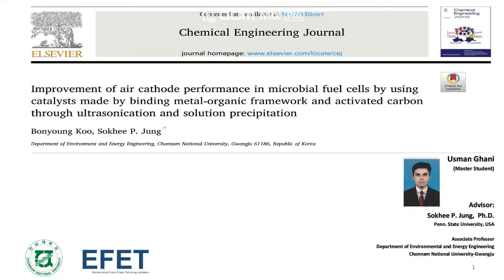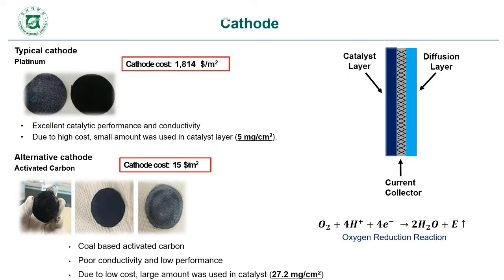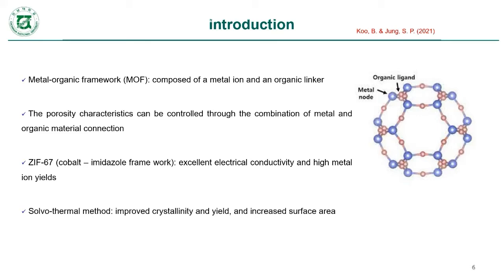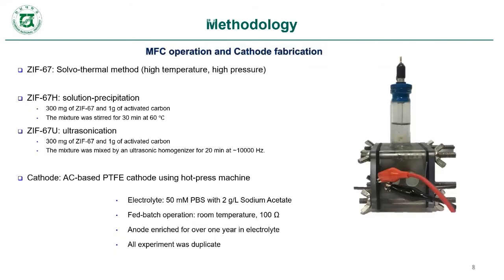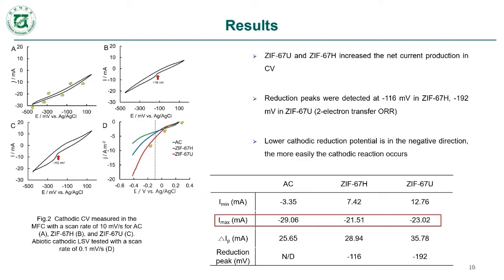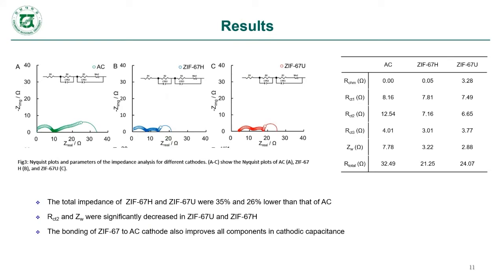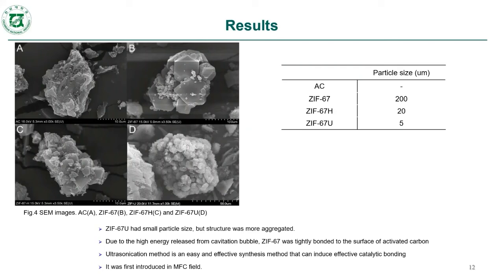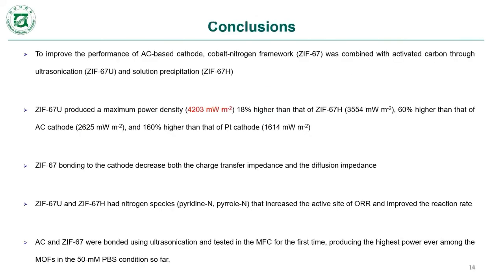Improvement of MFC performance using catalysts made by binding MOF and activated carbon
Improvement of air cathode performance in microbial fuel cells by using catalysts made by binding metal-organic framework and activated carbon through ultrasonication and solution precipitation. Chem Eng J 2021 Nov; 424: 130388